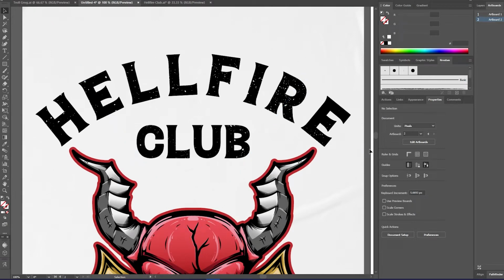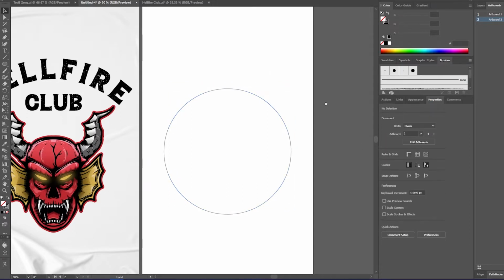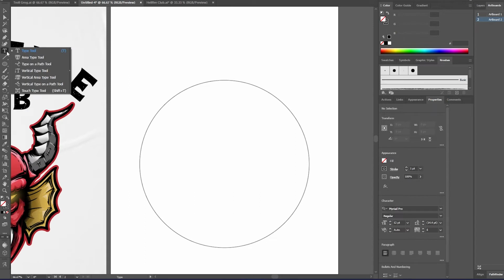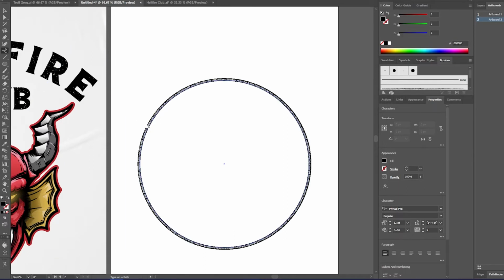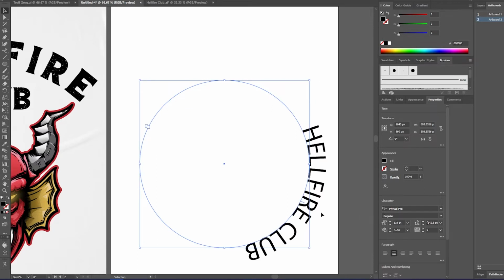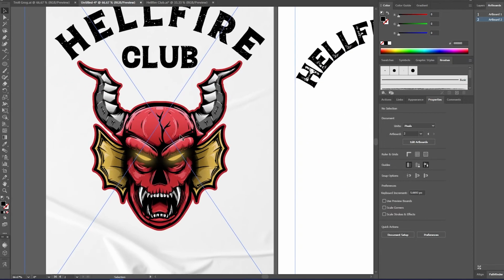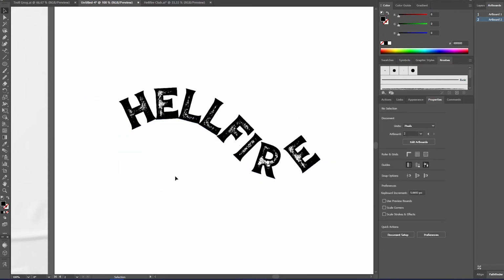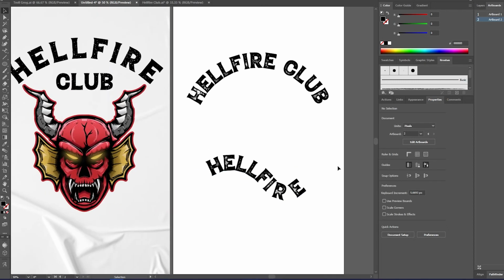How to Type on a Path - Adobe Illustrator Tutorial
In this video I show you how to use the type on path tool in Adobe Illustrator.